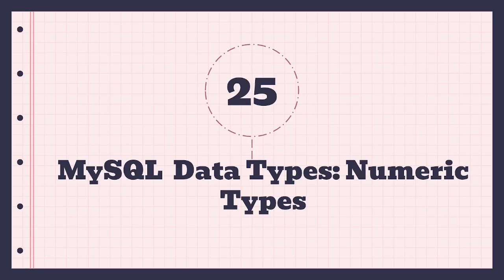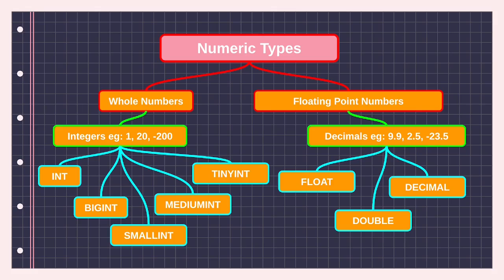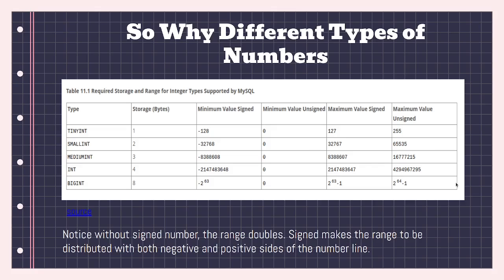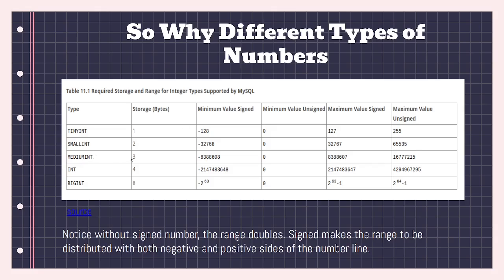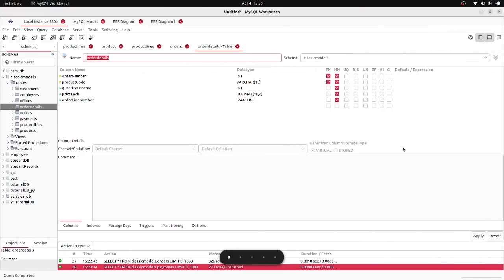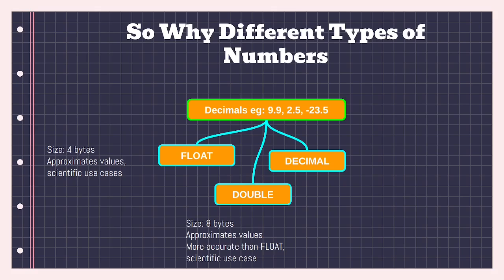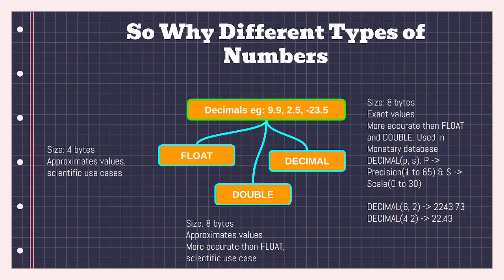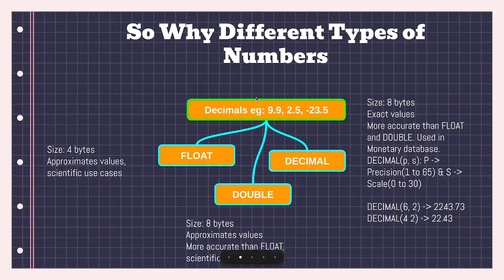Numeric Data-types | MySQL Tutorial For Beginners | Full Database Course | pt.21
Welcome to part 21 of our MySQL Tutorial for Beginners, where we will be discussing Numeric Data-types in MySQL. In this video, we will explore the various numeric data types in MySQL and how to use them effectively in your database.

Whether you're a beginner or an experienced developer, this tutorial is perfect for anyone looking to gain a better understanding of MySQL and its powerful features.

So join us as we take a deep dive into Numeric Data-types in MySQL, and learn how to make the most of this essential aspect of database design.